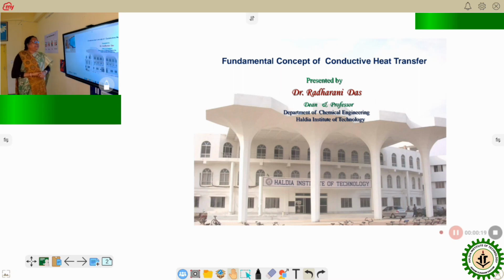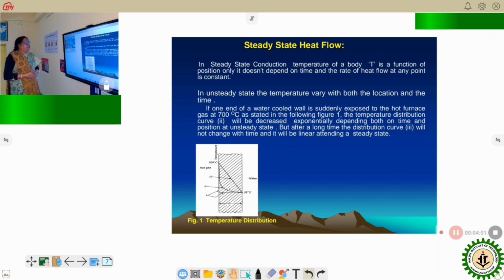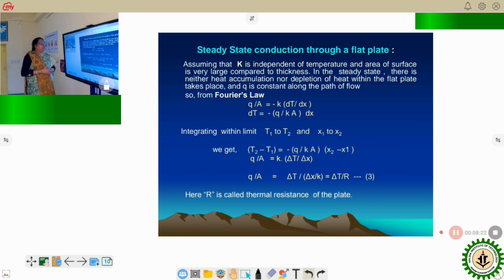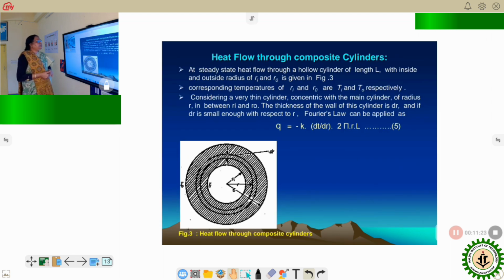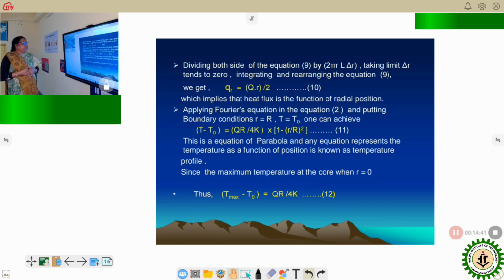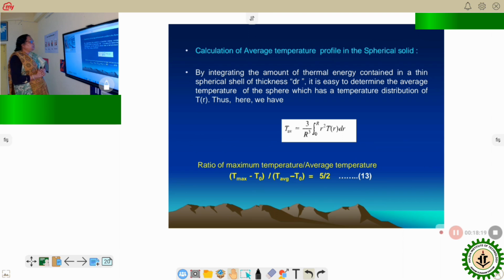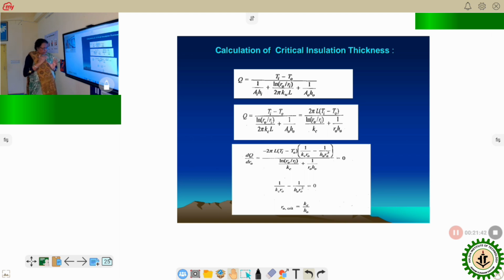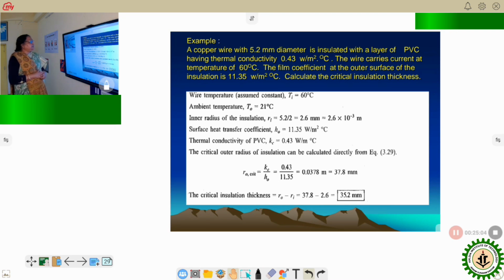Fundamental Concept of Conductive Heat Transfer(New Final)